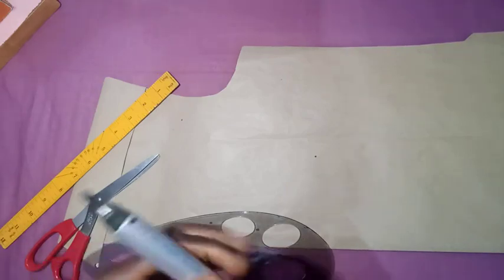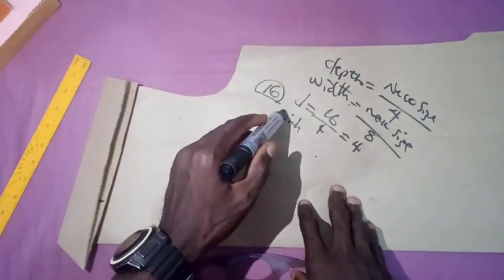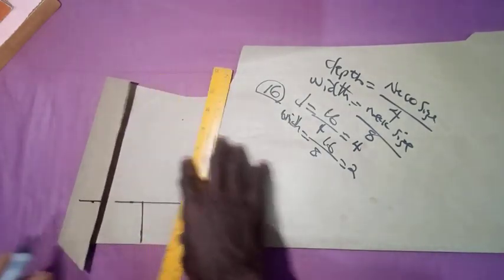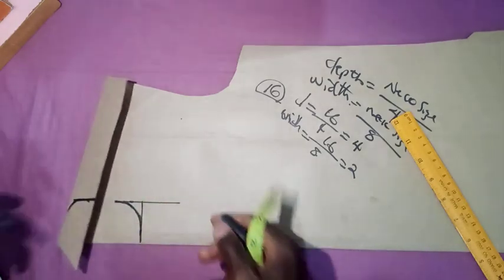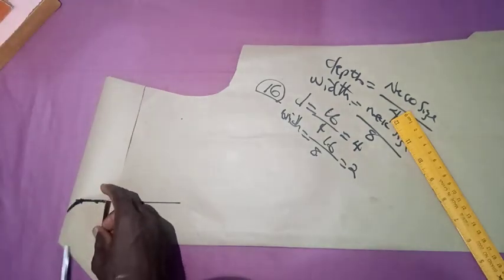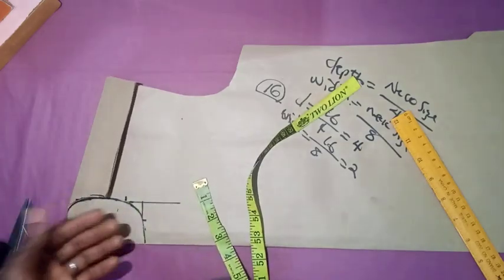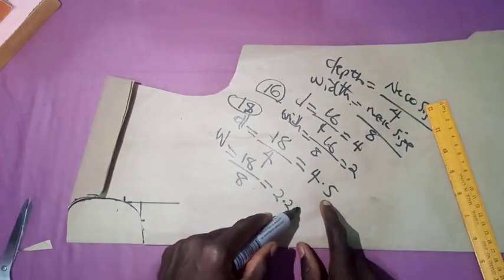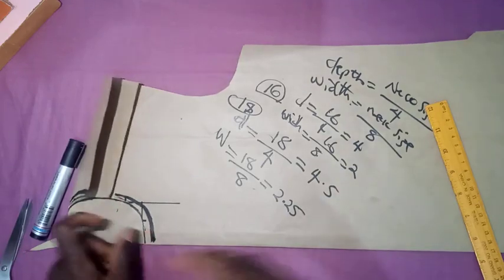How to cut a senator native neck perfectly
MORE VIDEOS FOR YOU below:

How to hem a SENATOR top